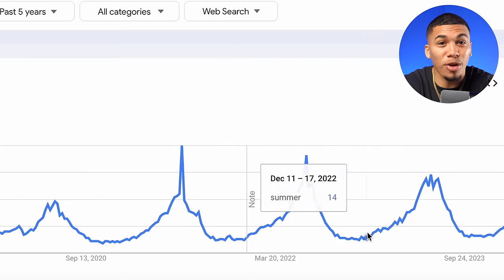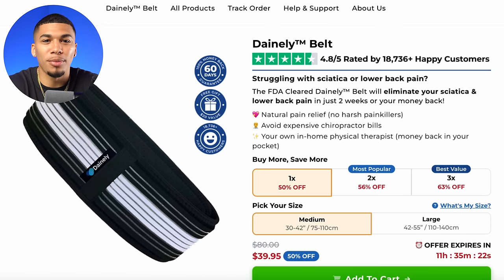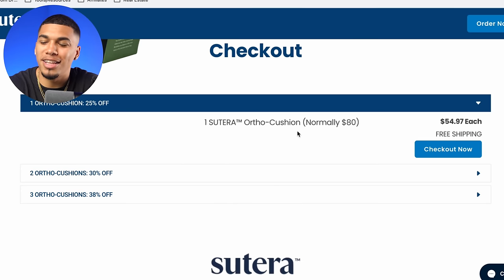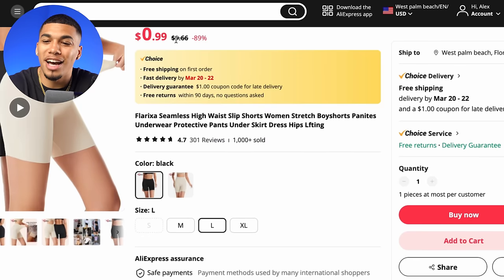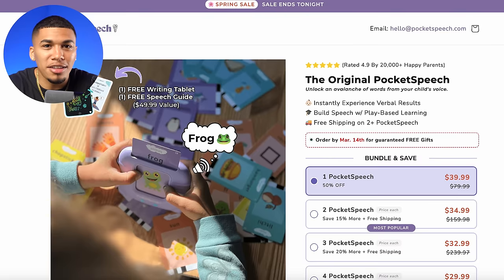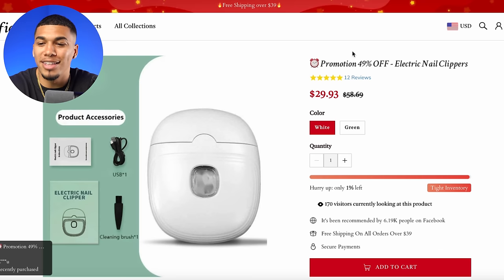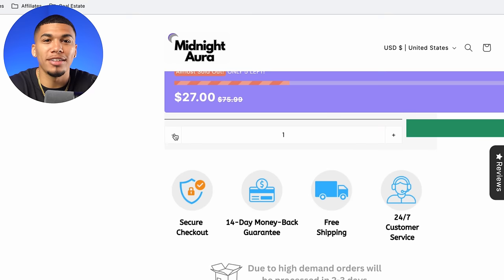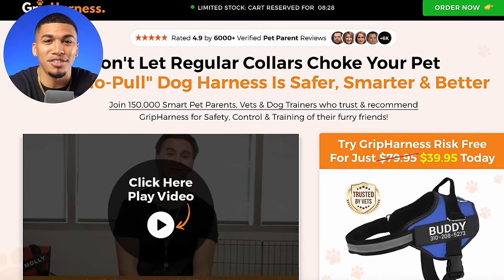⭐️ TOP 10 PRODUCTS TO SELL IN APRIL 2024 | DROPSHIPPING SHOPIFY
Have you been looking for dropshipping products you can sell on Shopify? Well in this video, I'm showing you the top 10 BEST dropshipping products to have on your Shopify store in April 2024.

Supreme University: Get everything you need to build a $10,000/month drop shipping store

SERVICES MENTIONED IN THIS VIDEO:
AutoDS - All-in-one dropshipping tool for product research, fulfillment and automation.

Shopify - Enjoy your first month of Shopify for $1 on select plans

.Store - Get your .Store domain for just $0.99 - use code ACSTORE

Get FREE discounts worth $1600 when starting your online business, specially curated by ME

FOLLOW ALONG:
00:00-0:29 - Intro
:31-3:21 - Product # 1
3:55-6:14 - Product # 2
6:16-8:09 - Product # 3
8:31-10:22 -  Product # 4
10:24-13:23 -  Product # 5
13:25-15:26 -  Product # 6
15:28-17:13 -  Product # 7
17:15-18:50 -  Product # 8
18:52-20:34 -  Product # 9
20:36-22:20 -  Product # 10
22:24-23:08 - Outro